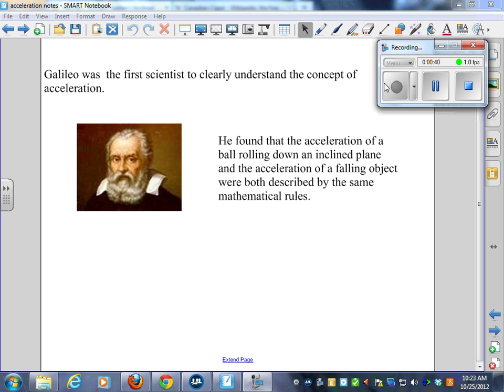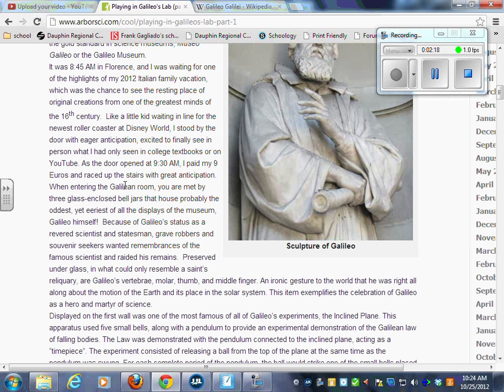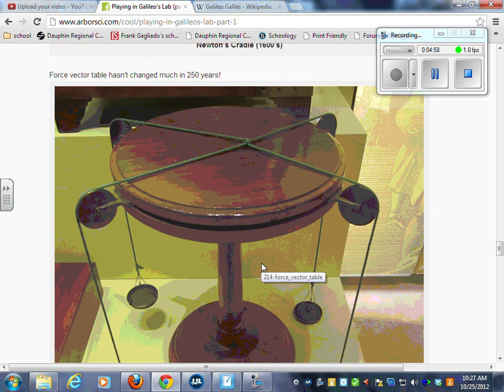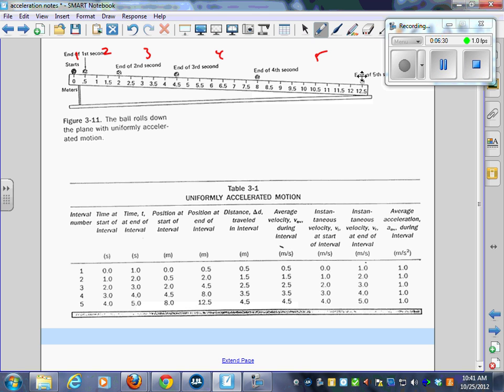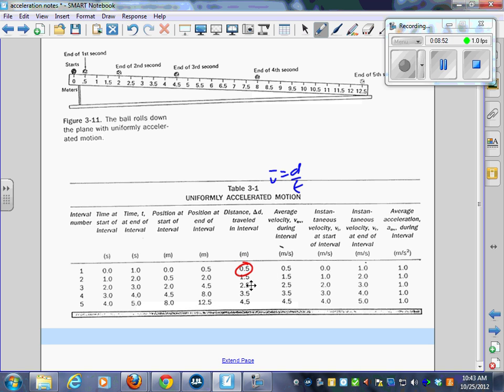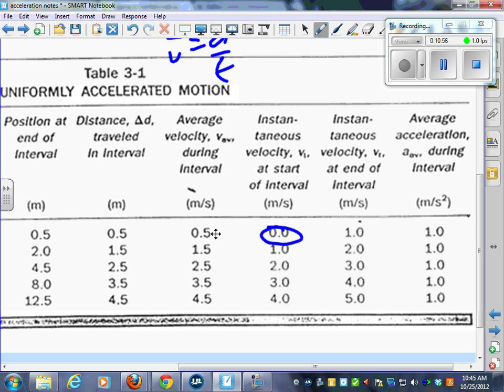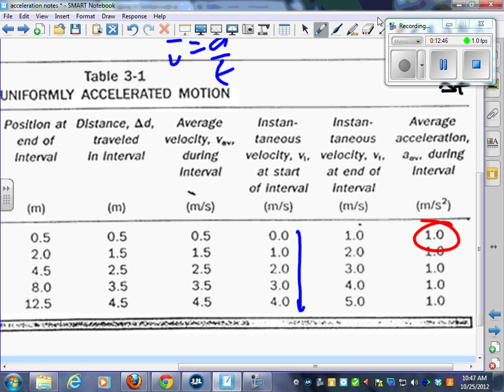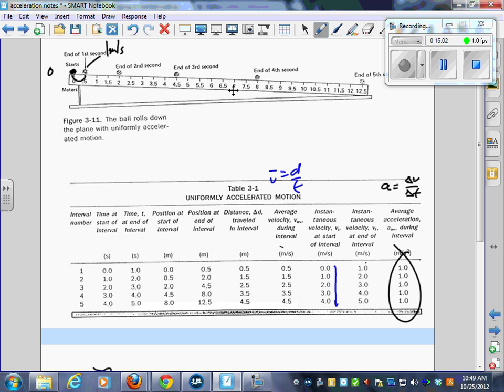acceleration notes part II